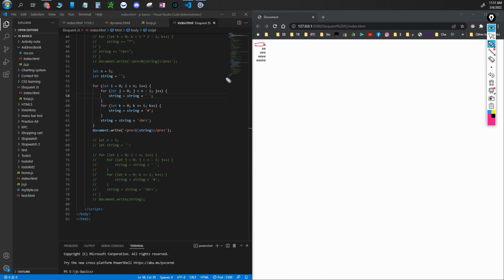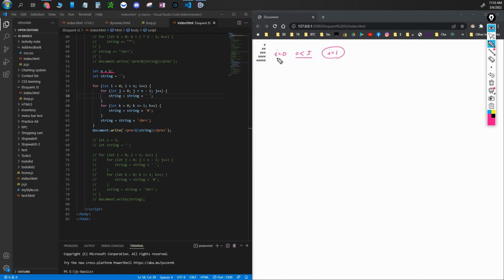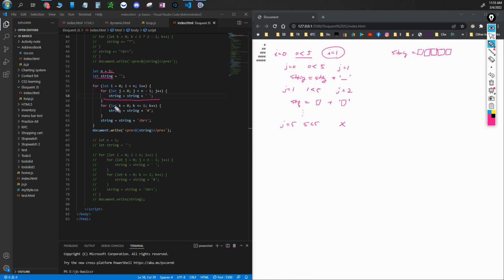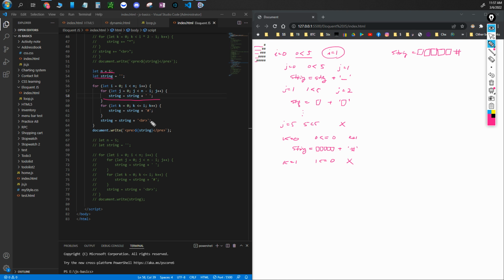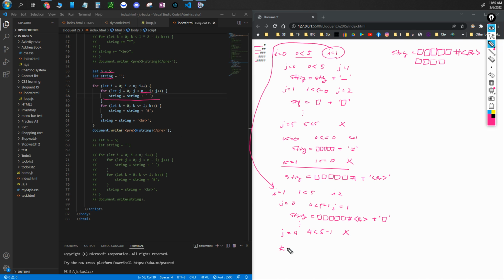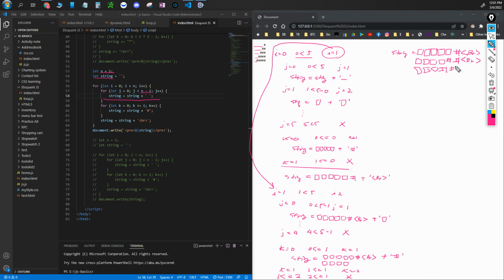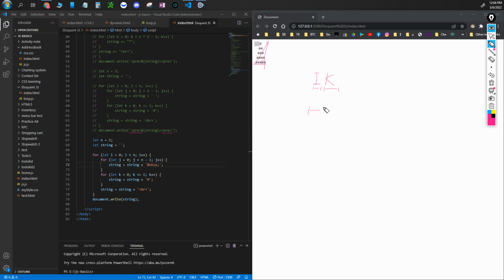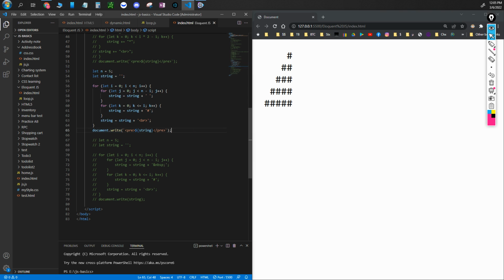For loop part 2 - Let's learn together! - Beginner JavaScript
How each line gets read and processed in JavaScript.

I am recording this as I am learning. So I will have mistakes.